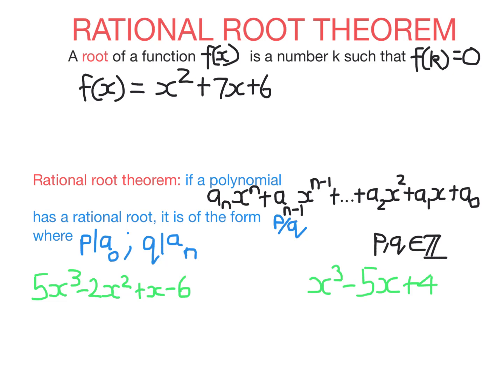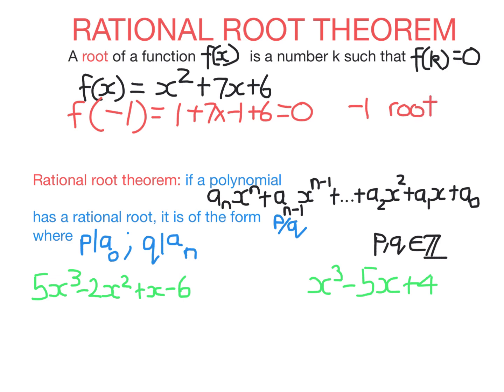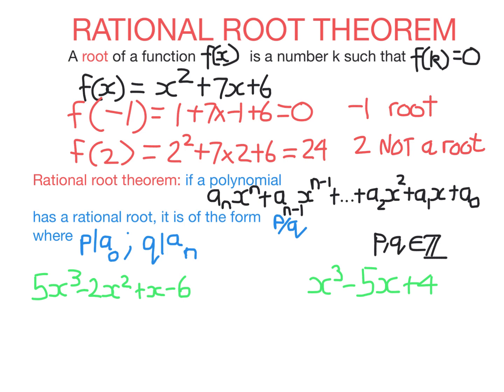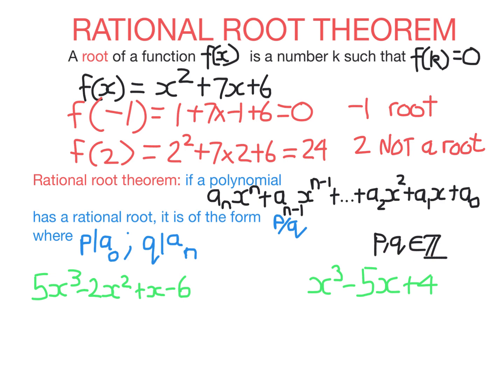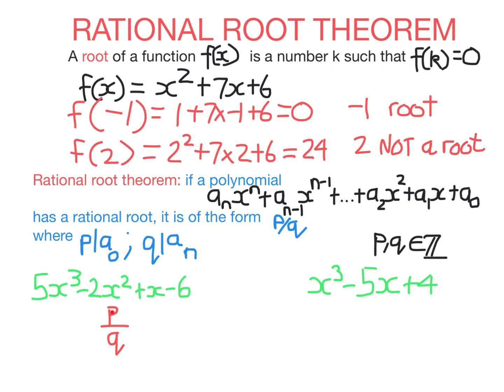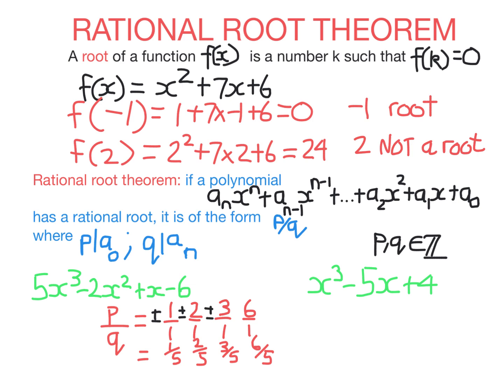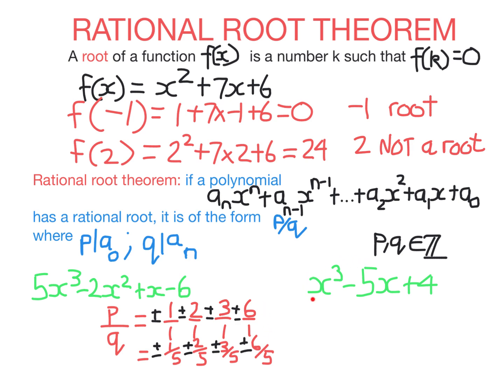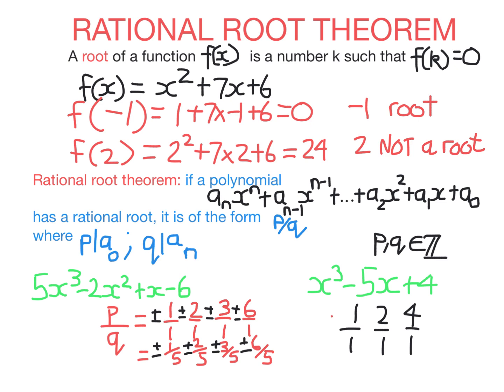Rational Root Theorem